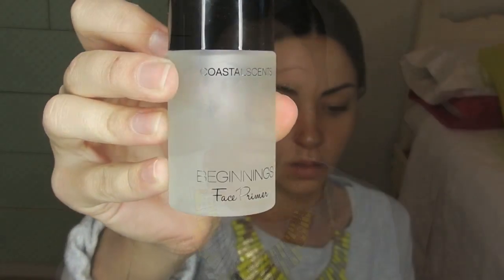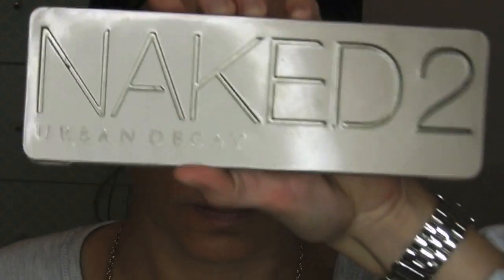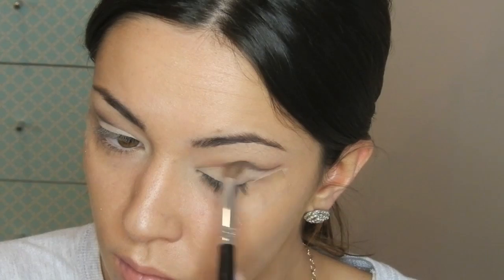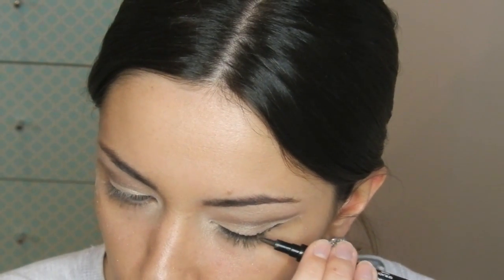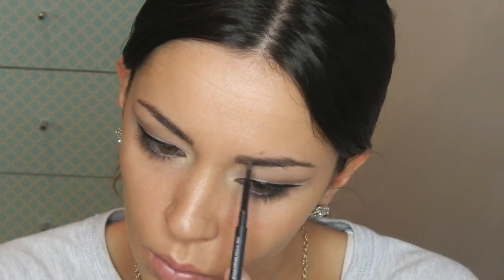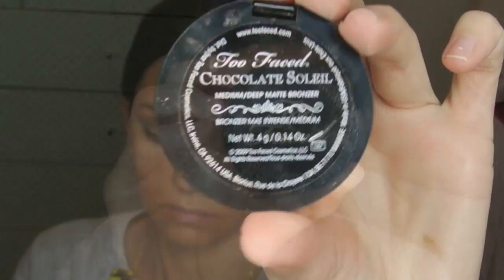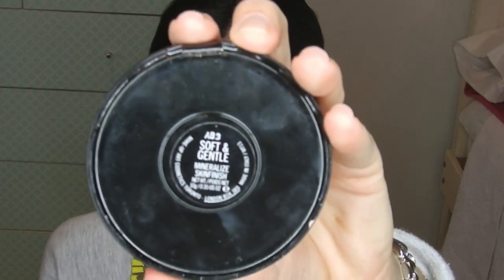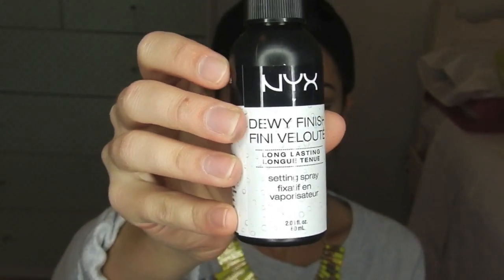HOW TO: Hooded Eyes Cut Crease Makeup Tutorial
Hi Everyone! This is a Cut Crease Make Up Tutorial for Hooded Eyes so I had a little bit of an experiment with a strong cut crease with a flick with real simple make up.

PRODUCTS USED:
Coastal Scents Beginnings Face Primer
Mac Studio Fix Fluid Foundation NC40
Face of Australia Mineral Therapy Illuminator Angel Blush
Too Faced Shadow Insurance Eye Primer
Rimmel Transparent 001 Pressed Powder
Urban Decay Naked 2 Palette
Gemma Kid Catwalk Eye Kit
Revlon Colourstay Liquid Eyeliner Black
Maybelline Big Eyes Liner
Mac Lingering Eyebrows
Eyeko London Brow Gel
Mac Prep & Prime Light Boost
Maybelline Instant Age Rewind Light Pale
Mac Mineralize Skin Finish Medium Golden
Too faced Medium Deep Matte Bronzer Chocolate Bronzer
Sephora Blush Rose Emotion
Mac Mineralize Skin Finish Soft and Gentle
Covergirl Mascara Bombshell Black
Too Faced lip insurance lip primer
Bite Lipstick Lychee
Lipstick Queen Saint Pink
Ardell 110 Lashes
NYX Dewy Finish Finishing Spray